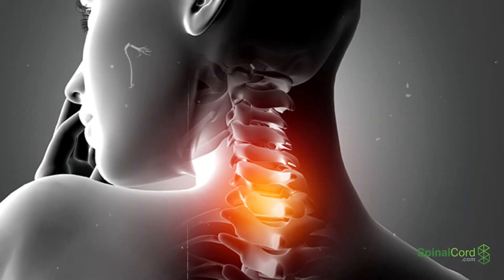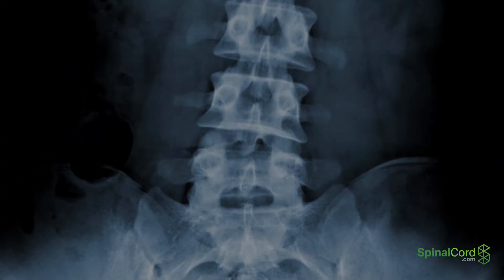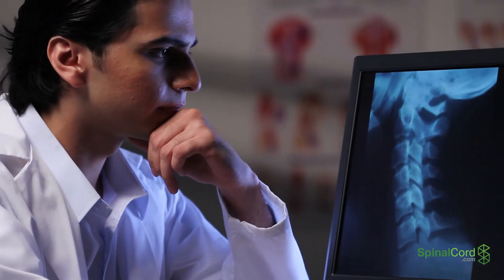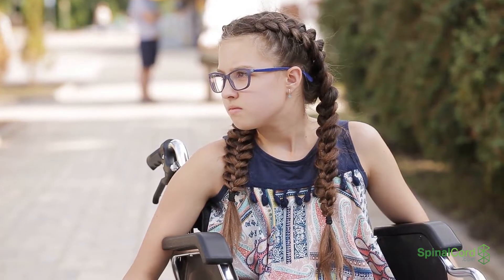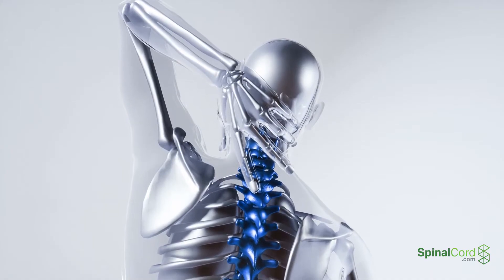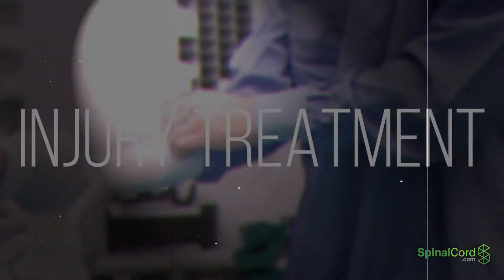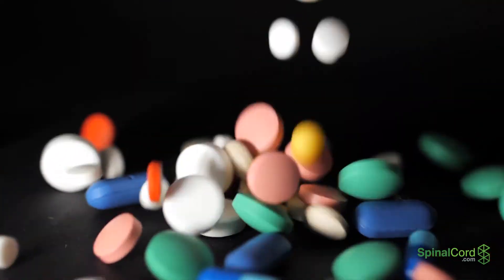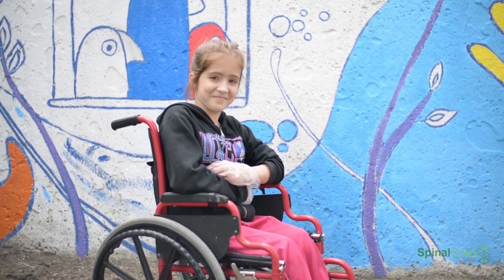C6, C7, C8 Definitions. Cervical Spinal Cord Injury Symptoms, Causes, Treatments, and Recovery.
C6 Vertebrae Injury, C7 Vertebrae Injury, and C8 Injury are all defined. C6, C7, & C8 Anatomy is described. Cervical Spinal Injury treatments, as well as C6 Vertebrae, C7 Vertebrae, C8 Level recoveries are all discussed.
C6 Spinal Vertebra Defined
The C6 spinal vertebra is part of the cervical spinal cord, located in the lowest region of the neck. The C6 nerve roots, which exit the spinal column between the C6 vertebra and the C7 vertebra, directly affects the control of the muscles in the forearms and wrists.
C7 Spinal Vertebra Defined
The C7 vertebra sits directly below the C6 spinal vertebra and is part of the lower levels of the cervical spine, near the base of the neck. It is the last vertebral level in the cervical spine column, which includes levels C1 - C7.
C8 Spinal Nerve Defined
The C8 level corresponds to the region in which nerve roots exit the spine between the cervical spine's C7 vertebra and the thoracic spine's T1 vertebra. There is not a corresponding vertebra for C8. This nerve root is responsible for controlling muscles in the fingers and hands.
Functions of C6, C7, and C8
These vertebrae protect the spinal cord, including the C8 nerve. Each vertebrae has a hollow, bony tunnel called the spinal canal which shields the spinal cord. The locations of C6 and C7 vertebrae allow them to support both the neck and the head. In addition to supporting the head, the cervical spinal column also allows for the neck and head’s range of motion.
The C6 also provides blood flow to the brain. The vertebra has openings to allow blood vessels to travel through it to the brain.
The C8 spinal nerve allows the brain to send motor controls for muscle movements. The C8 nerve helps control the hands, including finger flexion (handgrip) and the forearm.
Causes of Cervical Spinal Injuries
The most common causes of cervical spinal cord injuries are:
• Motor vehicle accidents
• Falls
• Trauma
• Tumors
• Disease
• Birth defects
C6, C7, and C8 Injury Symptoms
Symptoms of a C6 Level Spinal Cord Injury
C6 injury symptoms may be experienced on one or both sides of the body, depending upon the extent of the damage. Survivors of injuries at this level may be able to drive a modified car with hand controls.
Patients with spinal cord tissue or nerve damage near the C6 vertebra often experience a false case of carpal tunnel syndrome. The patient will likely have numbness and / or tingling in the fingers, hands, and arms. Therapy, such as C6 spinal cord injury exercises, may address these issues.
The patient may also experience the following:
• Paralysis in the legs, torso, and/or hands
• Inability to control nerves that impact wrist extension
• Inability to control bladder and bowel function
• Ability to speak, but breathing may be taxed
Symptoms of a C7 Level Spinal Cord Injury
Having C7 vertebrae pain is an indicator of damage to this vertebrae. A survivor of a C7 SCI will likely have full neck movement but may sense tingling and numbness in the hands and fingers, as well as referred pain in the shoulder blade.
Symptoms of a C7 SCI include:
• Burning pain in the shoulder blade and/or back of the arms (triceps)
• Some ability to extend shoulders, arms, and fingers but dexterity may be compromised in the hands and/or fingers
• Lack of control of their bowels and bladder
• Breathing may be taxed though the patient should not need ventilation
Symptoms of a C8 Level Spinal Nerve Injury
Types of spinal cord injury to this area have similar symptoms to those at the C6 and C7 levels. Depending upon the completeness, a C8 injury will lead to paralysis of the legs, trunk, and hands, with patients maintaining shoulder and arm movement.
Treatment for C6, C7, & C8 Injuries
Treatment for these types of spinal cord injury are aimed at retaining as much function as possible while regaining lost function. Several therapy options may be tried to aid in spinal cord damage recovery.
• Physical therapy is a very important part of recovery. The patient will need to maintain any function not lost by the cord damage, as well as try to regain function. For instance, C7 and C6 spinal cord injury exercises may help speed up recovery.
• Surgery is done to stabilize the area around the spinal cord damage. The nerves around the damage are decompressed in hopes of relieving some of the symptoms. Fusion is then achieved by fixing the areas in and around the spinal cord damage.
• Medications such as nonsteroidal anti-inflammatory (NSAID) drugs are implemented to aid in recovering as much motor and / or sensory function as possible by reducing the inflammation in the area of cord damage.
Mental therapy for a C8 injury and vertebrae damage is also a very important part of treating a spinal cord injury patient. The therapist can help the patient deal with the emotional side of recovery.